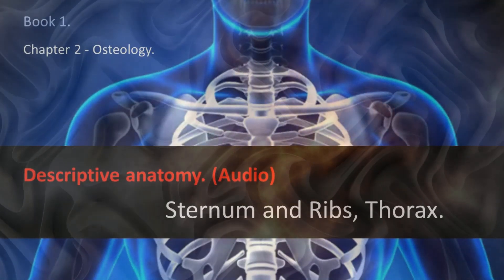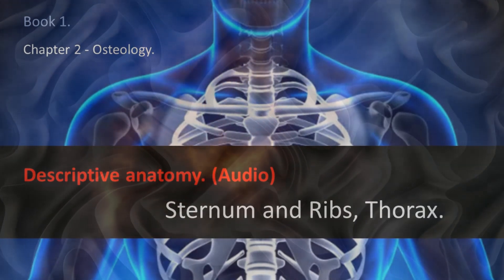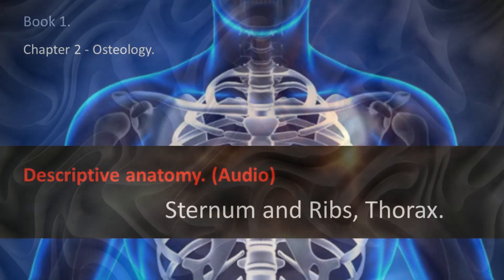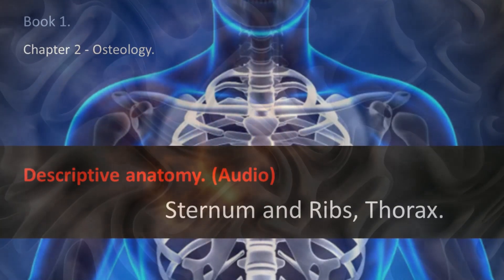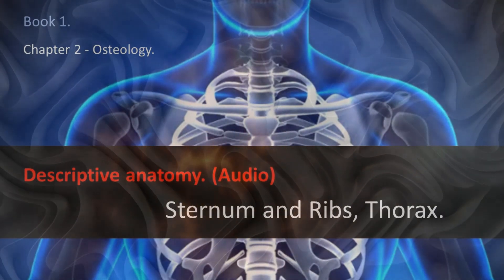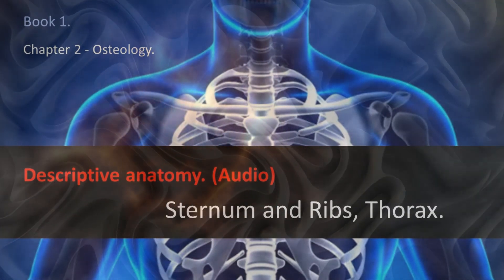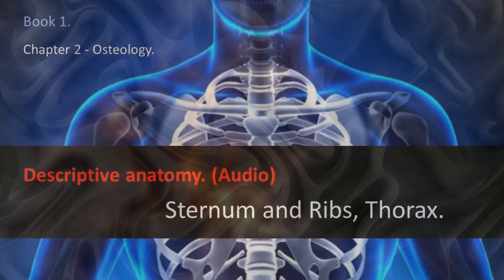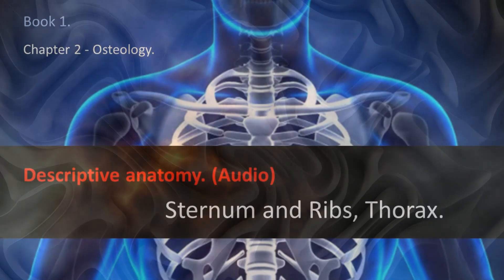Sternum and Ribs, Thorax - Descriptive Anatomy (Audio)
Textual reading TESTUT, Book 1, chapter 2.